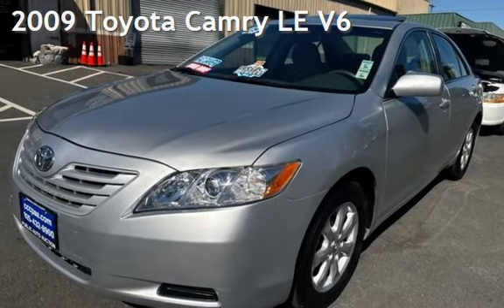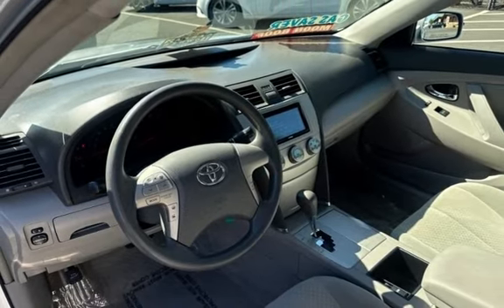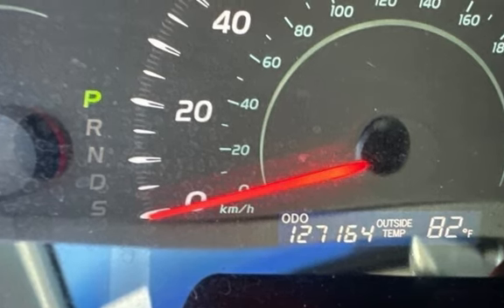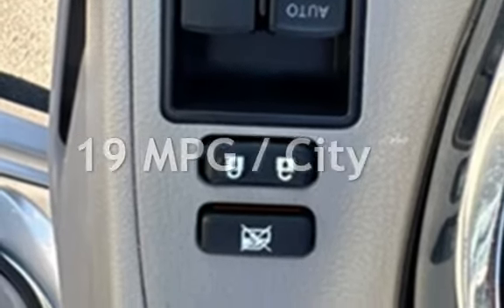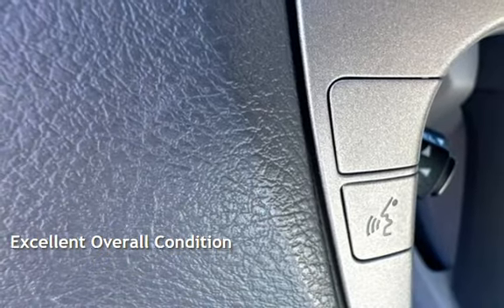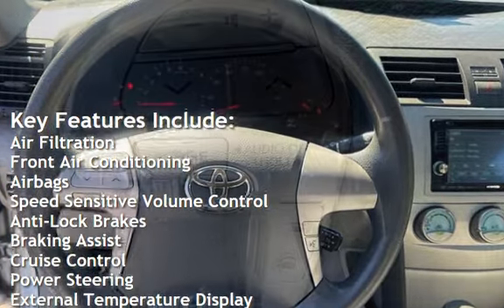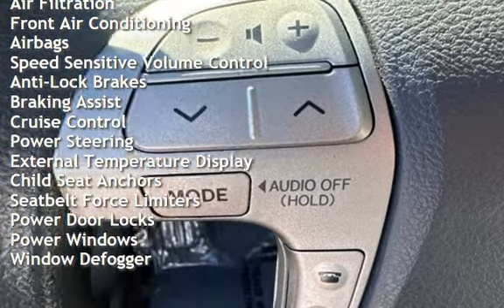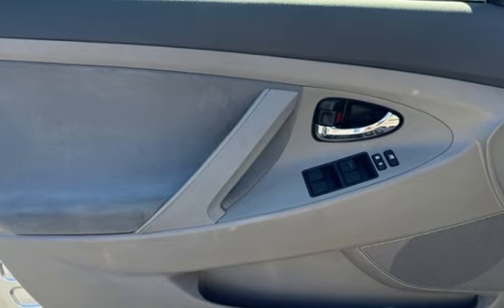2009 Toyota Camry LE V6 for sale in PITTSBURG, CA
We are open Mon-Fri From 9:30am-5:30pm.  Saturday From 9:30am-5:00pm
 Sunday From 11-5PM.

Financing Available!  Trade-Ins Welcome!

Hablamos Espanol!

Dealer #35228.  Prices do not include government fees and taxes, any finance charges, any dealer document processing charge, any electronic filing charge, and any emissions testing charge

Contra Costa County Public Auto Auction offers up to 200 quality used cars, trucks, sports utility vehicles and minivans daily.

How To Get To The Auction From Walnut Creek
Go North on I-680. Take Hwy 242 North to Hwy 4. Continue on Hwy 4 East to Pittsburg. Exit at &quot;Loveridge Road&quot;. Turn right onto Loveridge Road, and then make a left onto E. Leland Road. We are located at 2691 E. Leland Road on the left hand side.